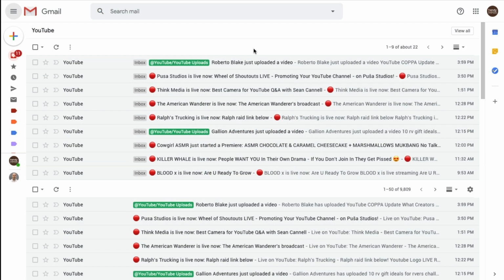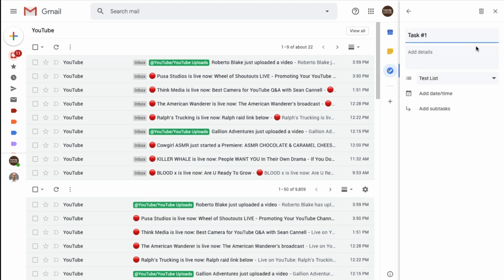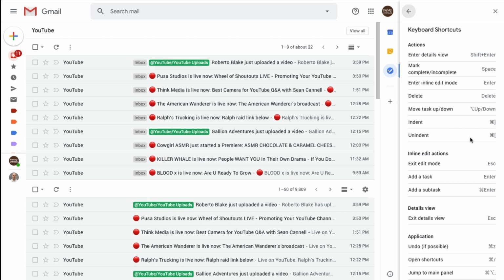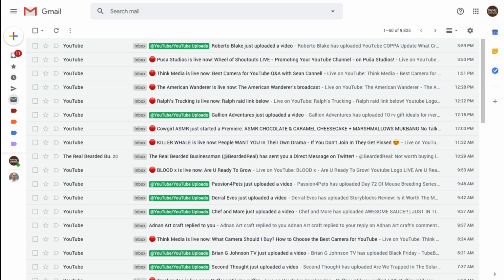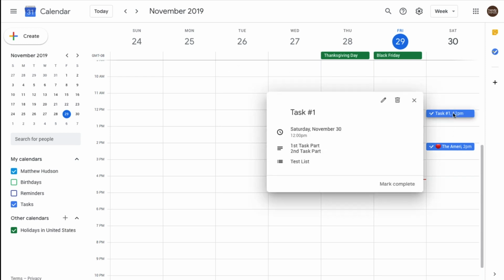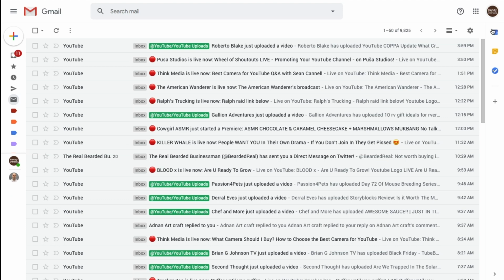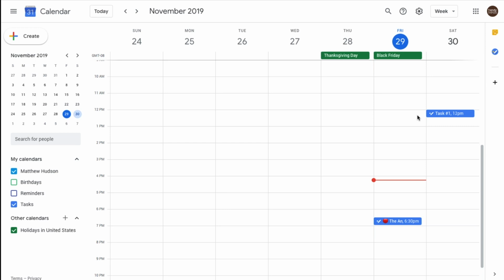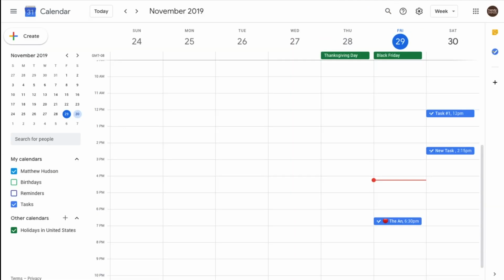Power Planner - How To Use Google Tasks With Gmail & Google Calendar | Handy Hudsonite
Learn how to powerfully plan tasks and integrate full functionality between your Gmail Inbox and Google Calendar. I'll show you how to create a task, edit a task and even how you can integrate email messages directly into Google Tasks!